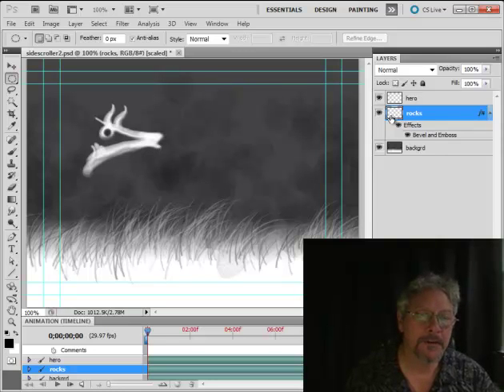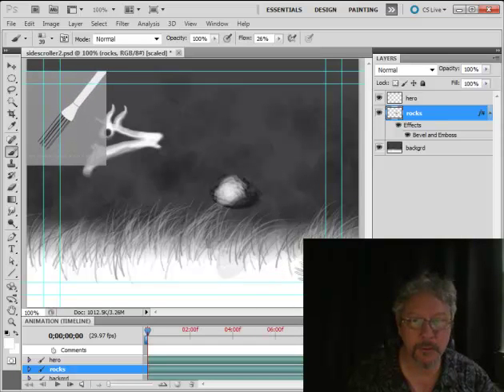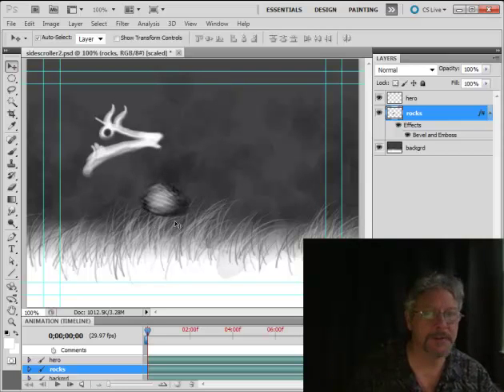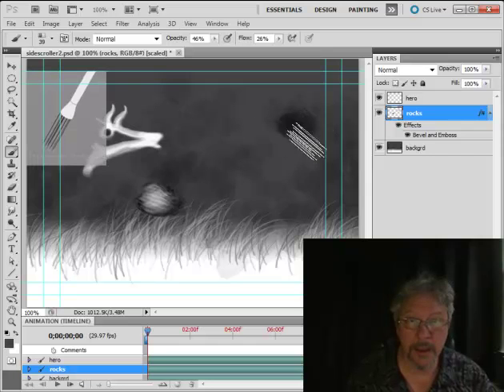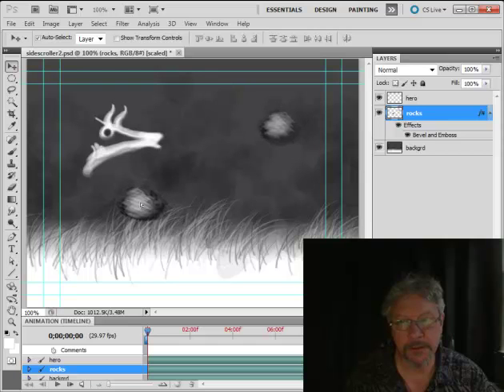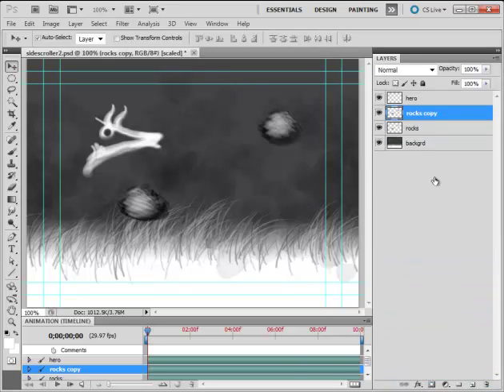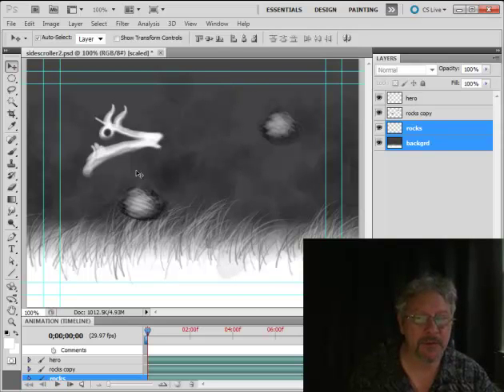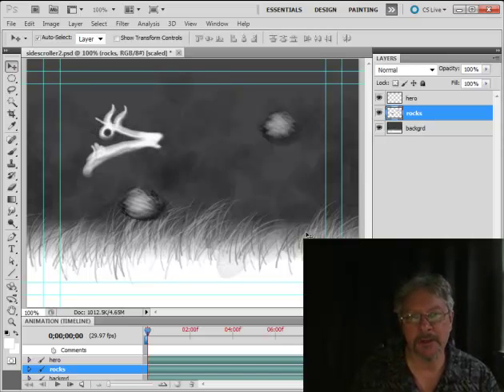sidescroller obstacles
creating the obstacle layer in my sidescroller animation demo